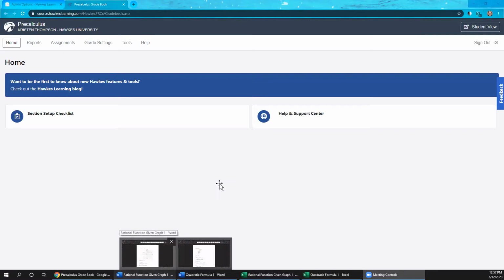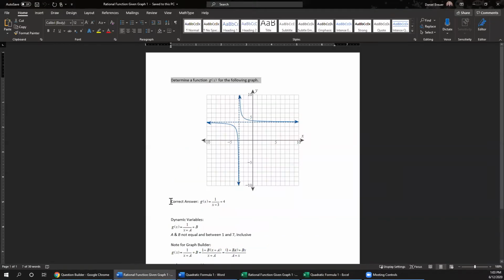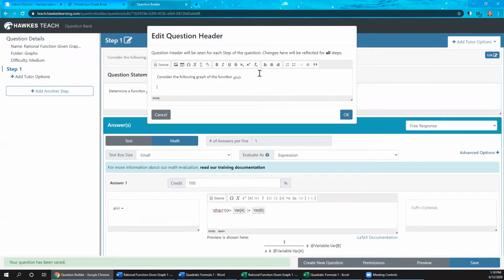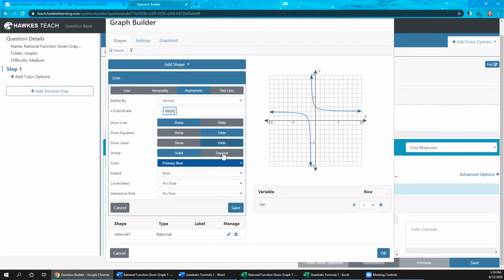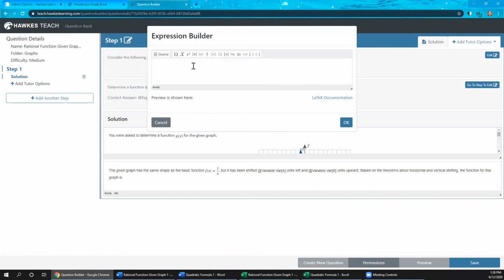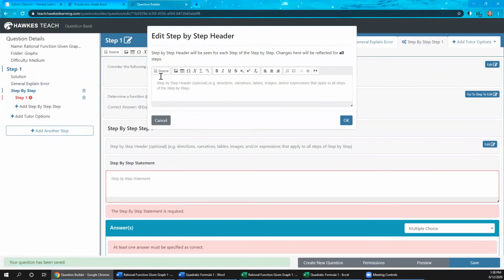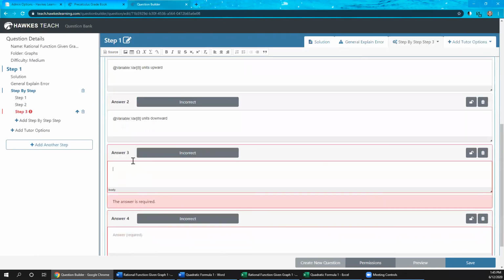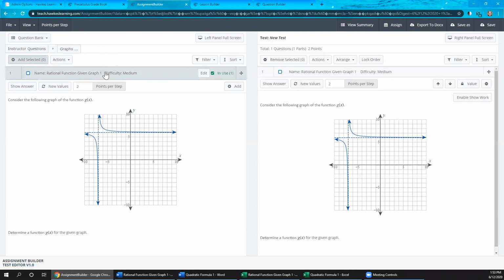How to Build a Custom Question (Summer 2020 Training Series)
In this training, we will take an in depth look at our Question Builder. This tool allows you to create your own questions that can be included in Lessons or WebTests. We will guide you through the steps for creating various question types including multiple choice, free response, open ended, click to select, and click to insert. We will also show you how to use our variable manager to create dynamic questions, incorporate graphs, and add tutoring options.